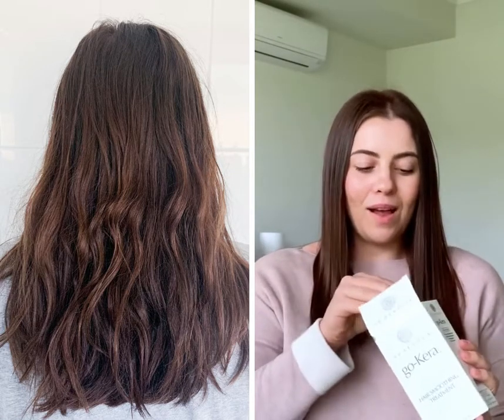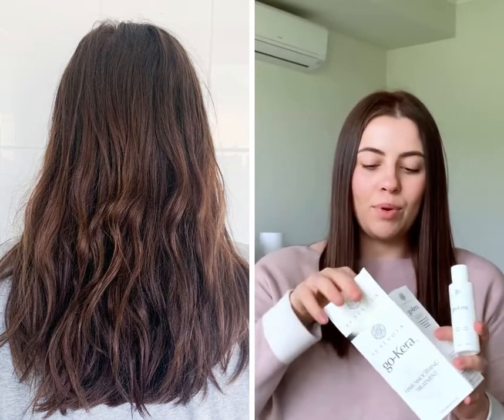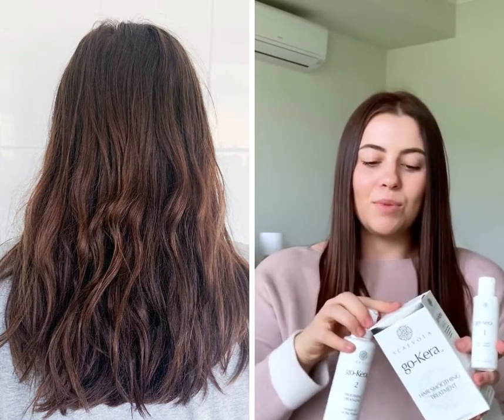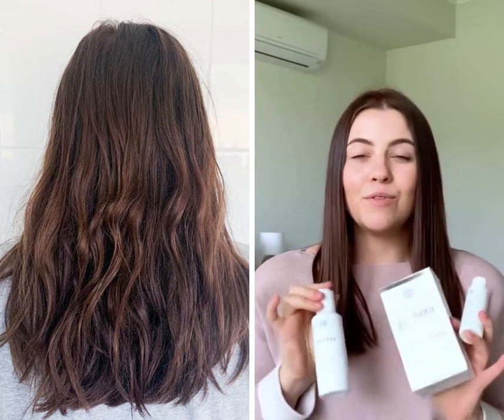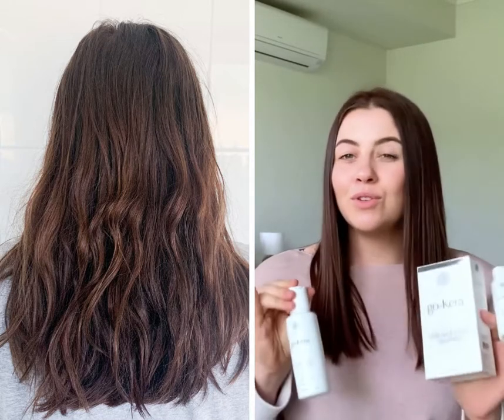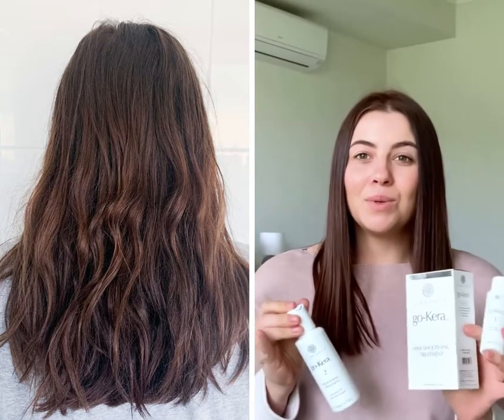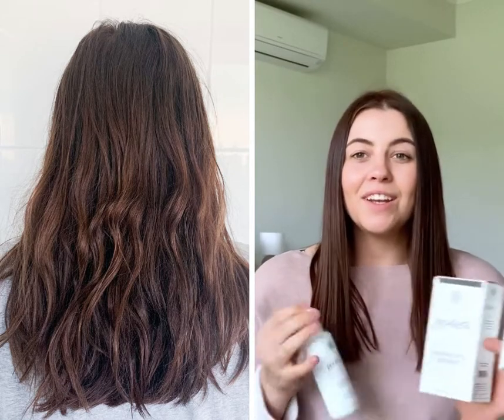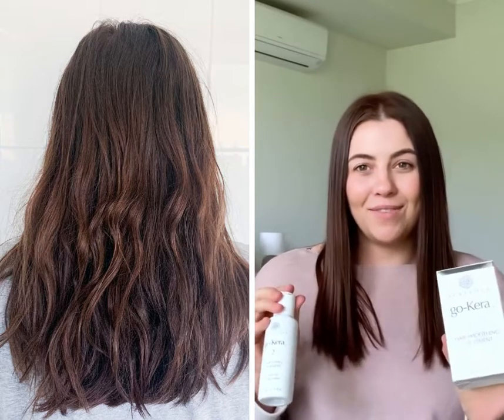My go-Kera experience - Impressive results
Up to 3 months no frizz! Try today